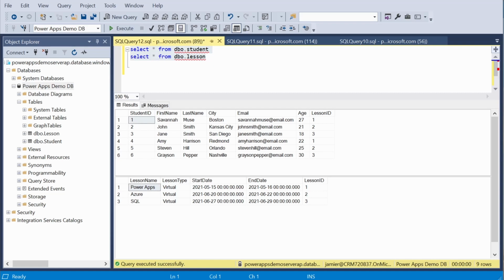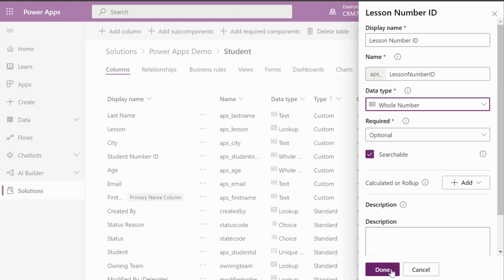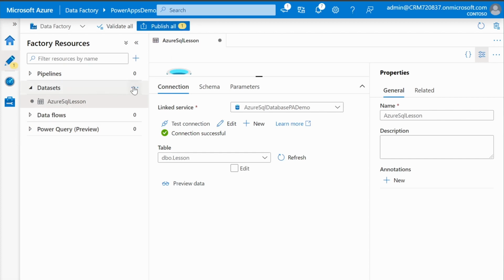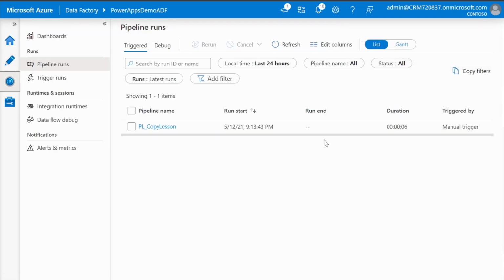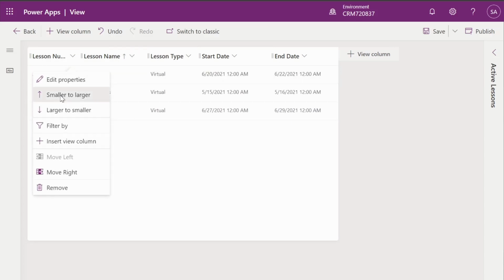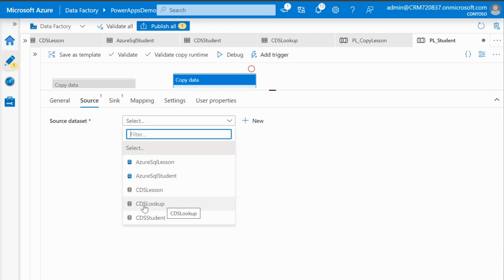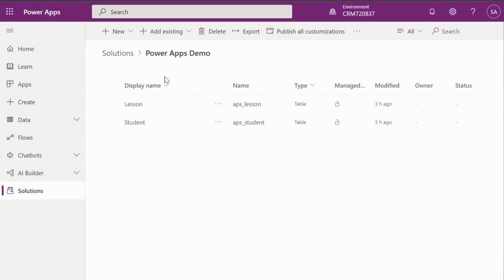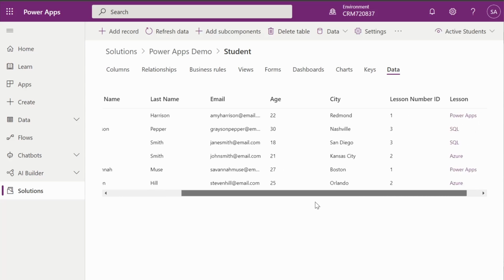Azure Data Factory - SQL Server to Dataverse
In this session, learn how to configure Azure Data Factory to copy data from SQL Server to Dataverse.